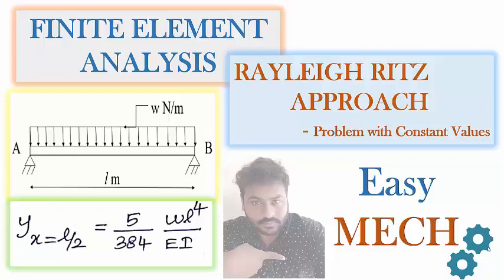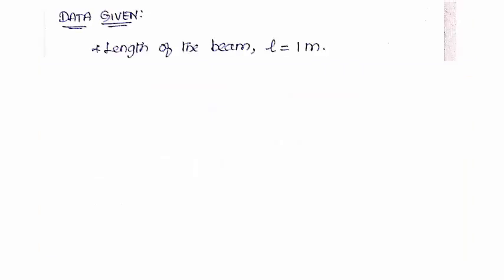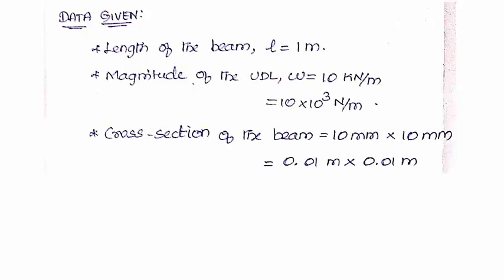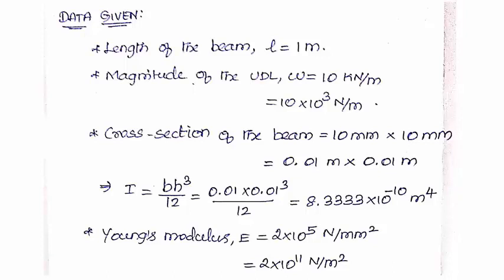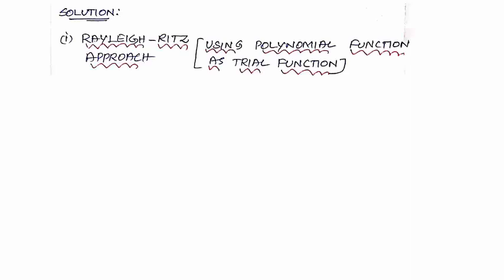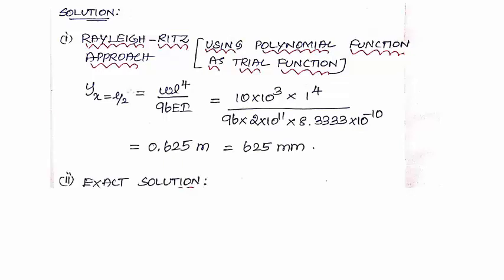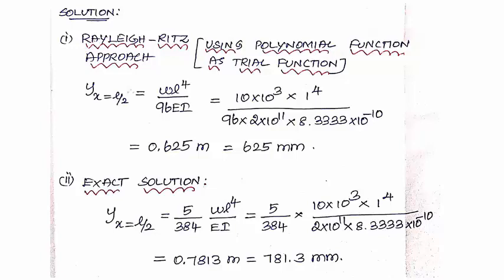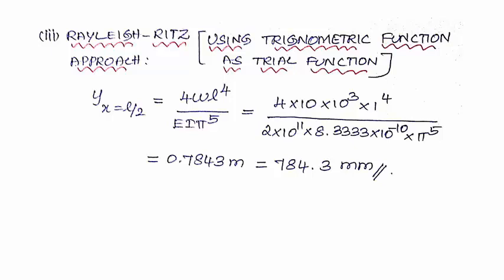Rayleigh Ritz Approach - Simply Supported Beam with UDL - Problem with Constant Values